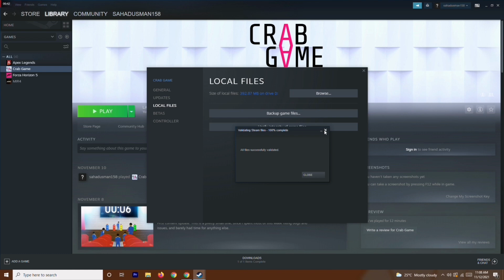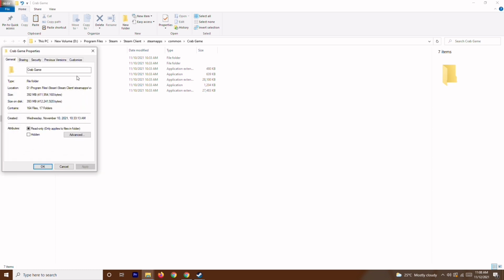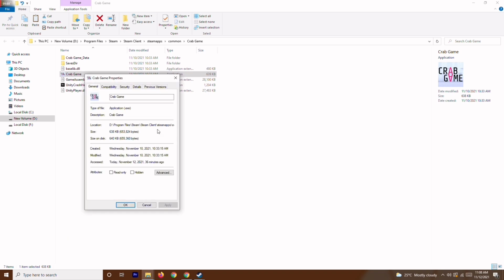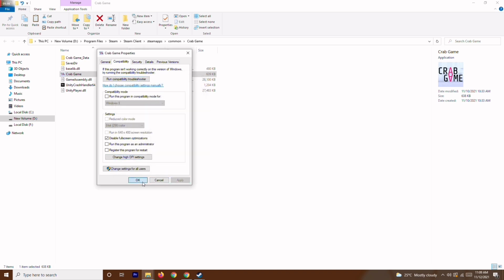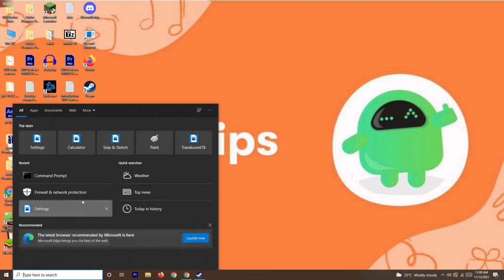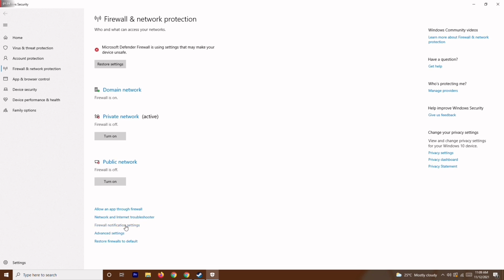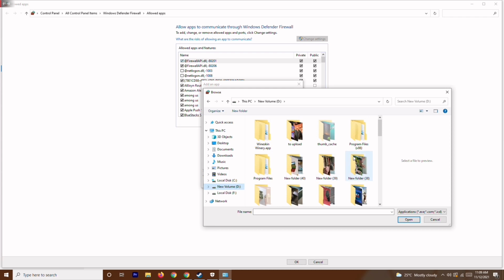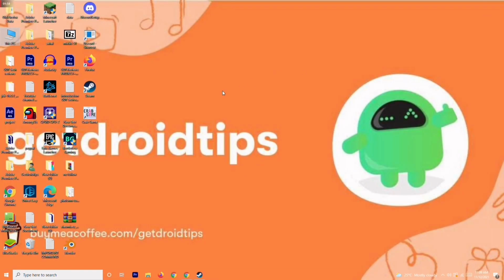How to Fix Crashing / Not Starting -Tiny Tina's Assault on Dragon Keep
In Assault on Dragon Keep, Tina gets some friends together for a game of ‘Bunkers and Badasses,’ a tabletop RPG game that players then become fully immersed within. Since it’s Tina calling the shots, the world changes as she tells the unfolding story. Tina adds characters and changes the appearance of places while you’re moving through them, making the adventure a highly unpredictable one.

It was a surprising and delightful departure from the main story of Borderlands 2 when the DLC launched, and now it serves as the prelude to the upcoming Tiny Tina’s Wonderlands, which is due out in March 2022. Gearbox says it’s added some new loot and cosmetics to earn in this version of Assault on Dragon Keep, but we’re not sure whether you can import any existing Borderlands 2 characters into this standalone release, which is officially titled Tiny Tina’s Assault on Dragon Keep: A Wonderlands One-Shot Adventure.